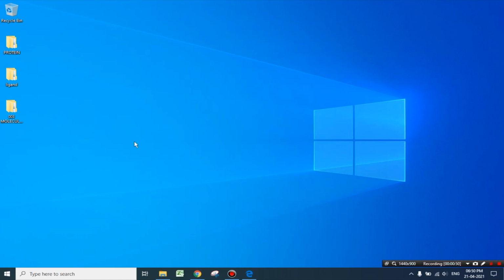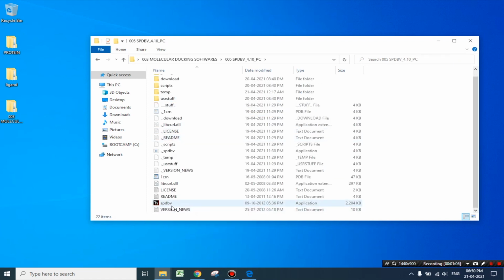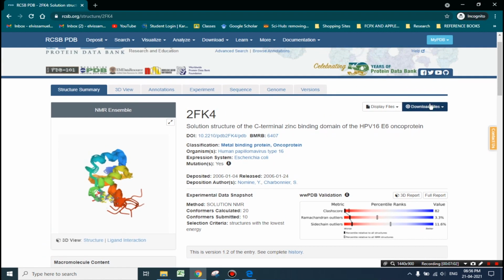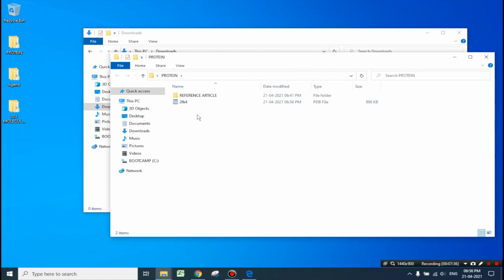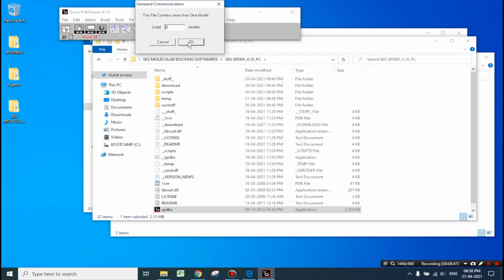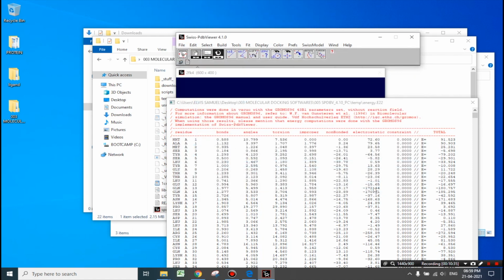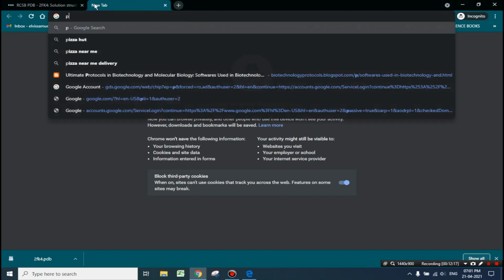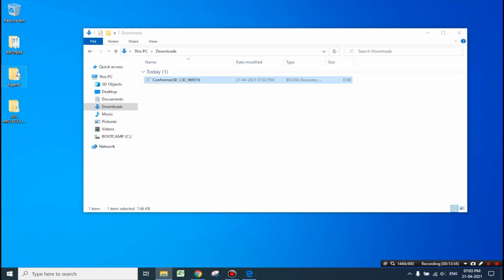Molecular Docking Part - 1 | Protein & Ligand Preparation | Computer-Aided Drug Designing.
This Tutorial is all about how to Prepare a Protein & Ligand for Molecular Docking in Computer-Aided Drug Designing.

Join Our Telegram Channel for free Softwares, Notes, and References books: JUST BIOTECH GEEKS